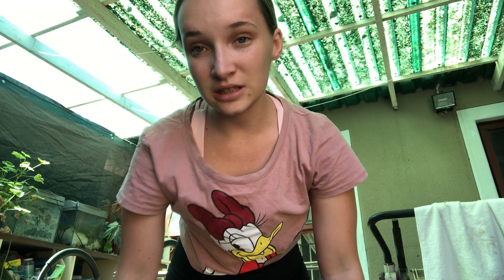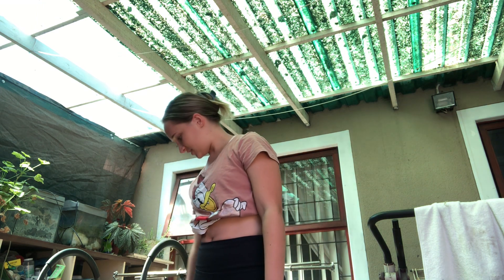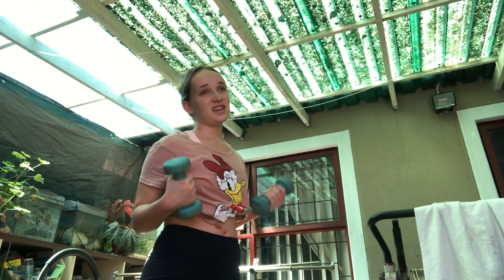TRAINING everyday with the EVOVLE YOU app💪🏼😎 | week of workouts 🏋️‍♀️ || Sourh African youtuber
⚡Hey guys welcome back to another video. Today's video is all about trainign everyday for a week with the EVOLVE you app. hope you enjoy this video and let me know if you want more college content or any other videos!⚡

⚡️Songs⚡️

Snap - leighc122

How old?  -21
What I use to film?  - Cannon SX70HS/iphone 8
What I use to edit?   -Imovie
Where do I stay?  -South Africa

subbies - 310